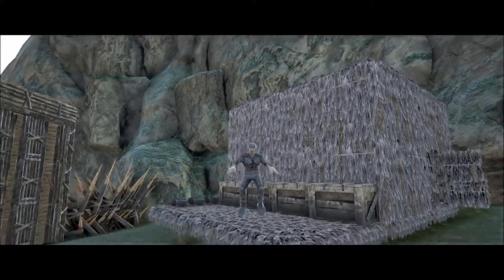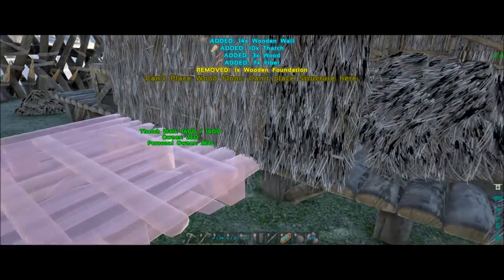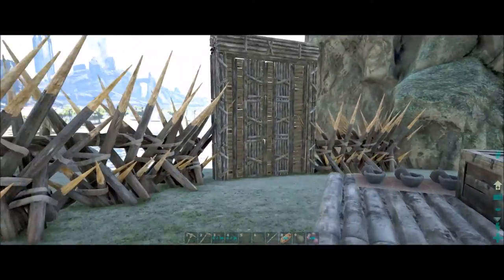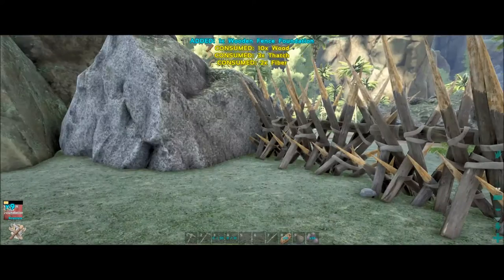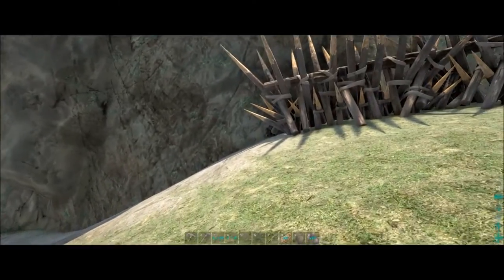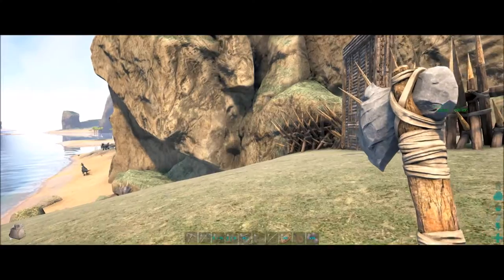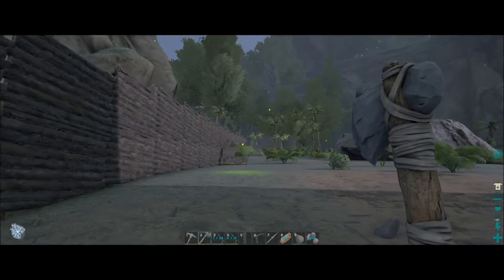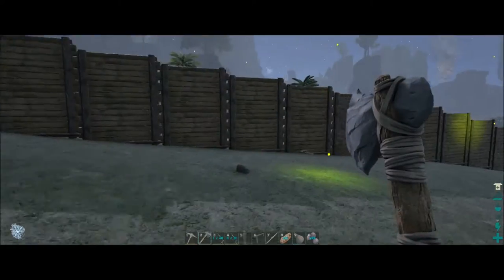Ark: Survival Evolved - Great Wall of Defense! - S1E3